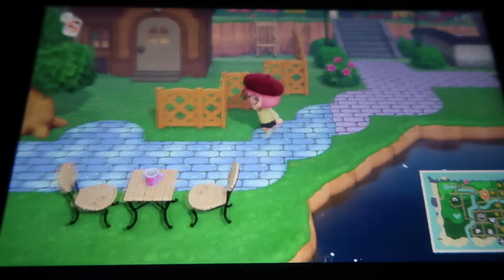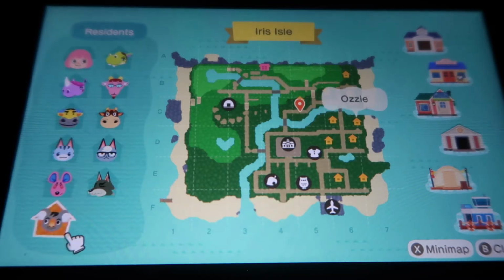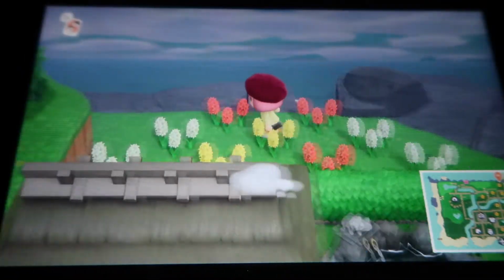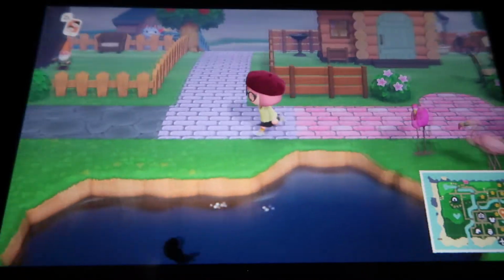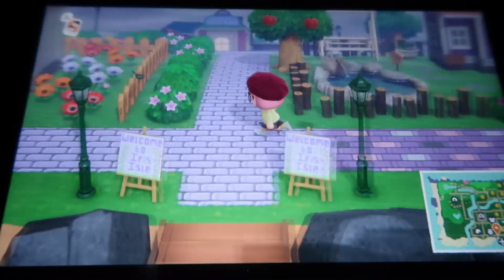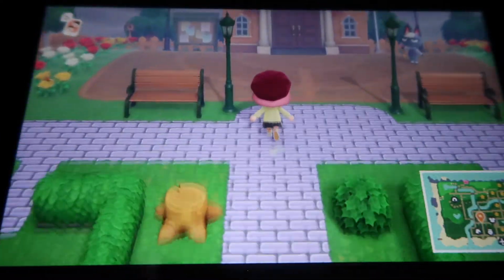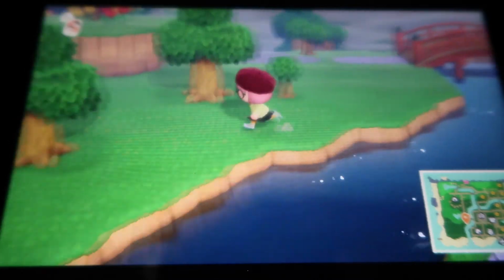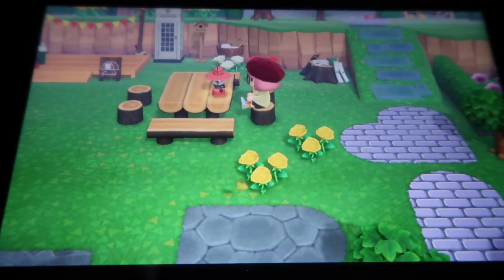Animal Crossing New Horizons Island Tour | 230+ Hours | Work In Progress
Nintendo Switch
Animal Crossing
Switch Case

Canon G7x Mark II =
AmazonBasics Lightweight Tripod =
Rollei Monkey Pod =